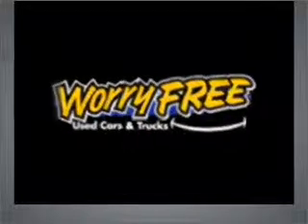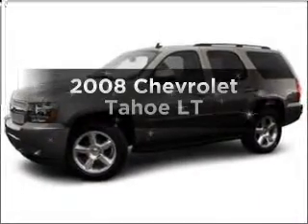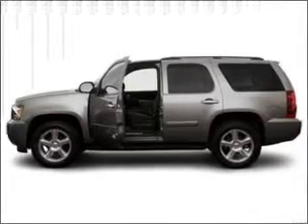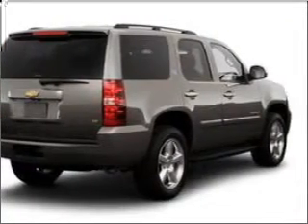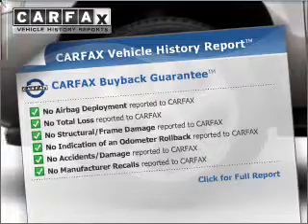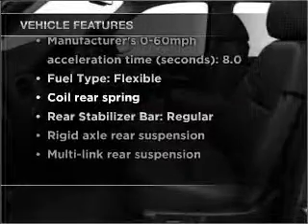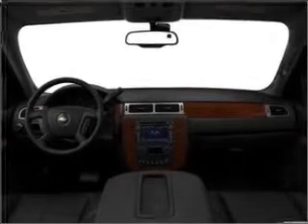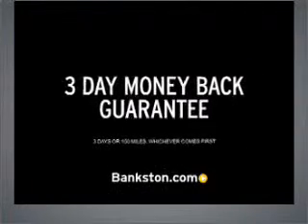2008 Chevrolet Tahoe - Dallas TX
Phone:
Year: 2008
Make: Chevrolet
Model: Tahoe
Trim: LT
Engine: 5.3 liter 8 cylinder 16 valve
Transmission: 4-Speed Automatic
Color: Gray
Mileage: 46284
Address:
4747 LBJ Freeway